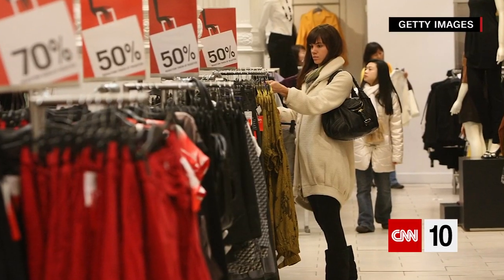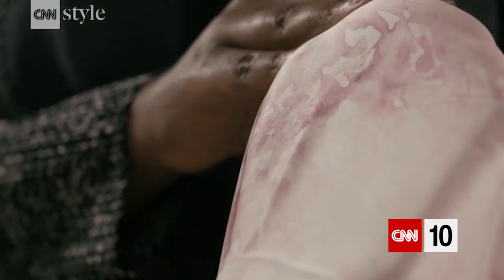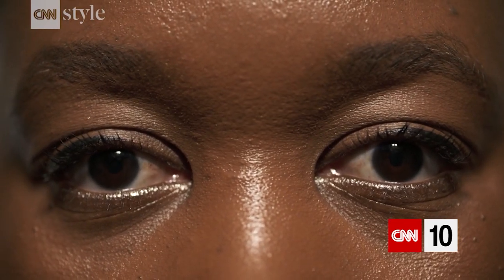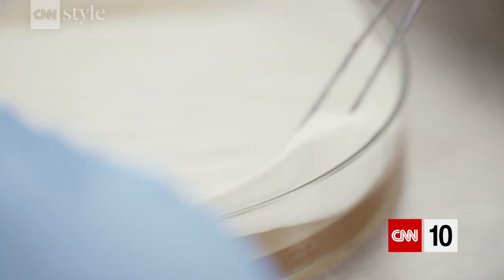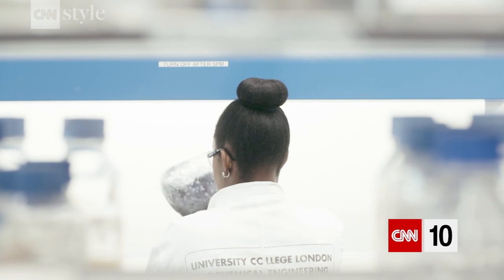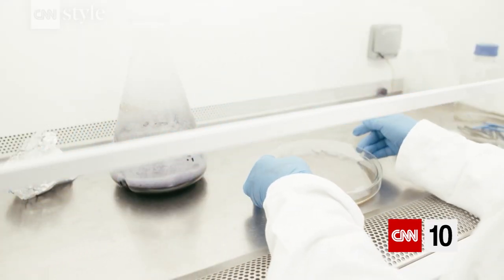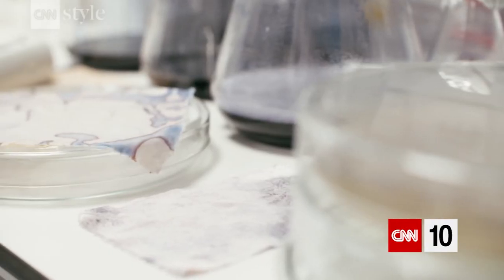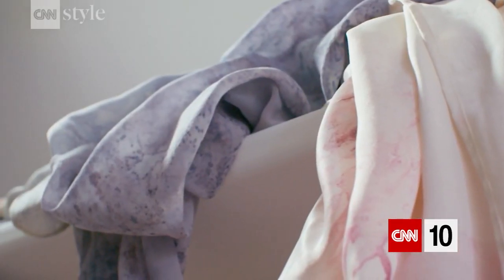Using Bacteria To Color Clothes?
Natsai Audrey Chieza has developed new dyes from Streptomyces coelicolor, a bacteria typically found in the roots of plants.